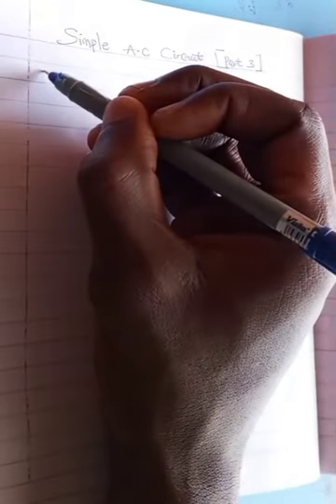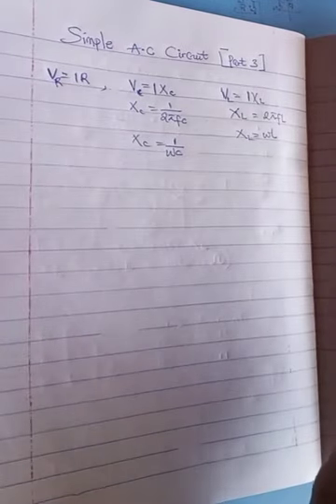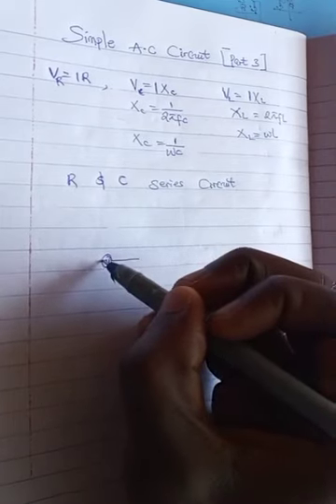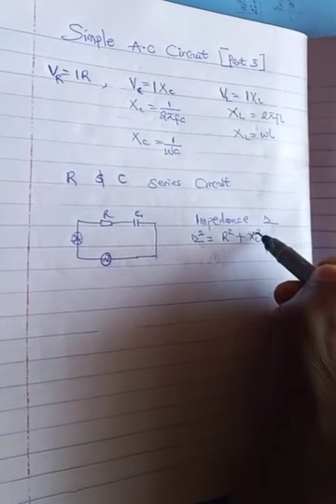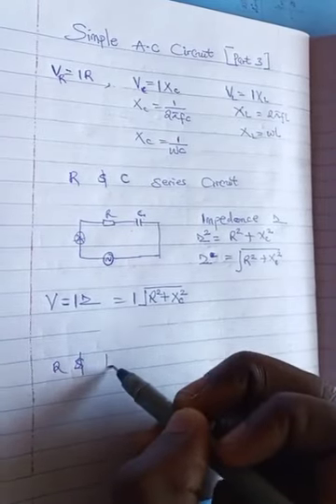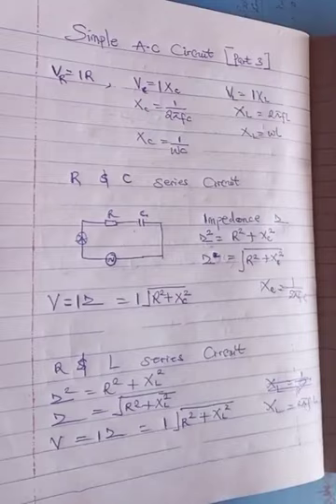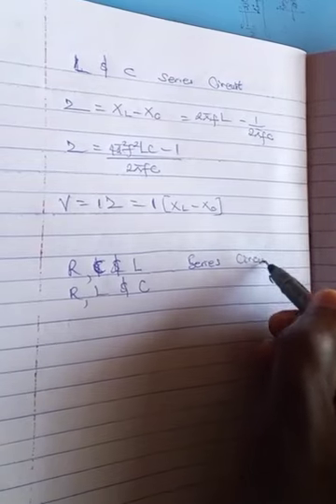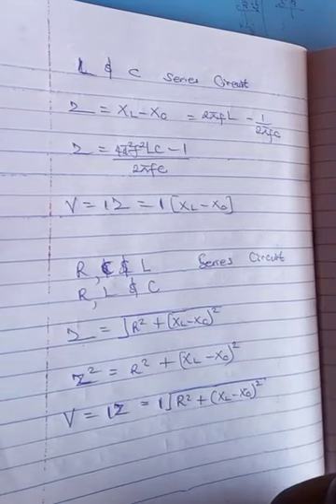Simple A.C circuit part 3